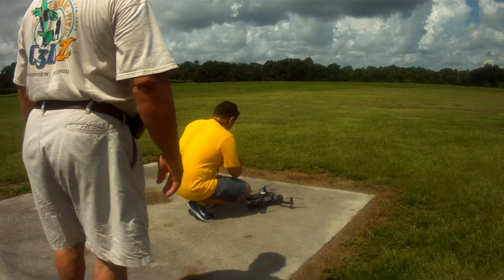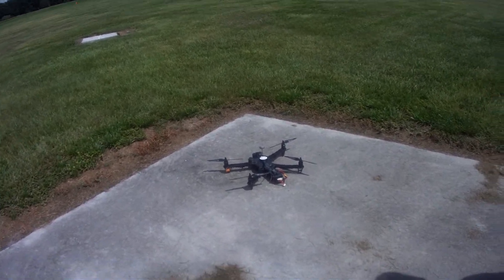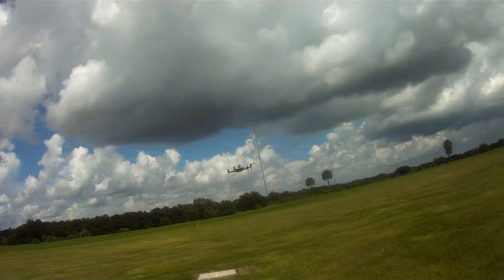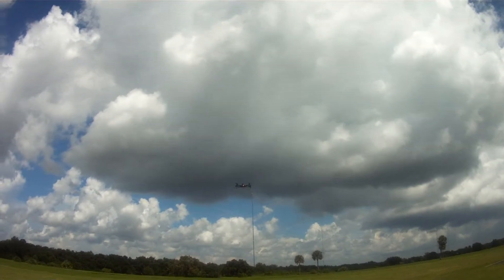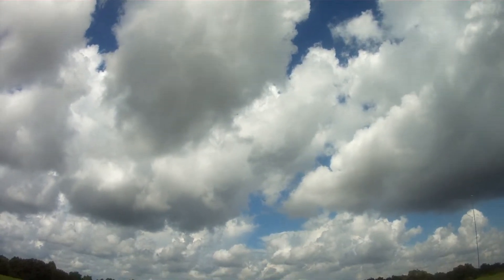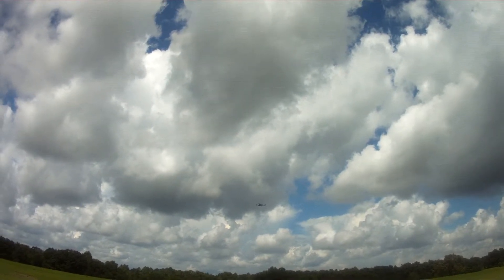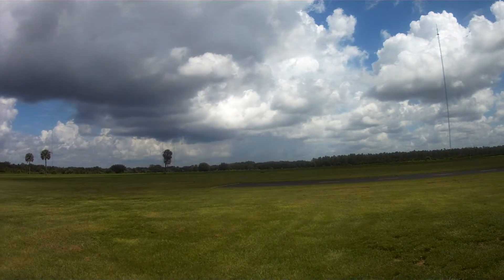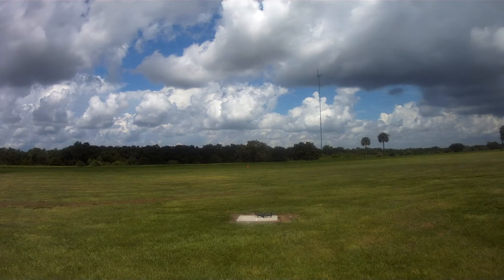Ray's Quadcopter 7 13 2013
Ray brought his new Quad , a Futaba bird out to the field with the FatShark, amazing flight. Larry & Roger filming as w
he flew the bird.